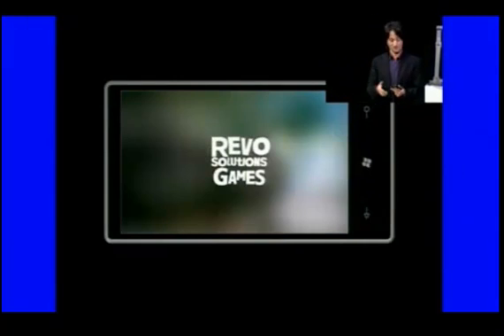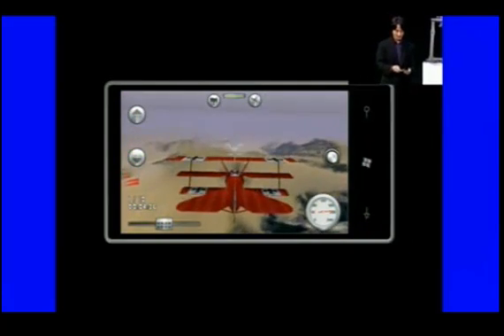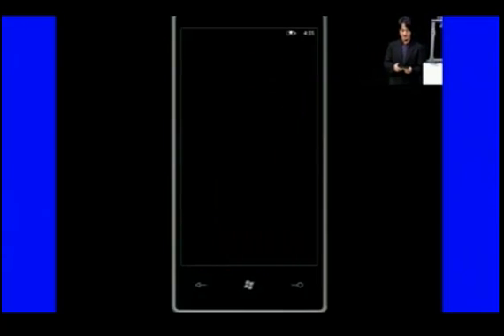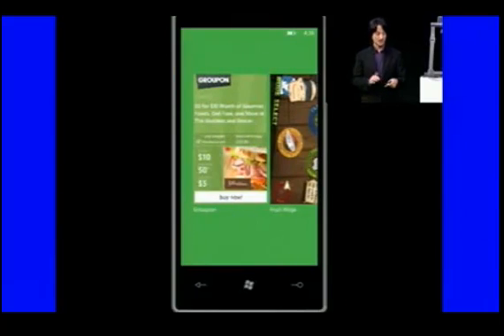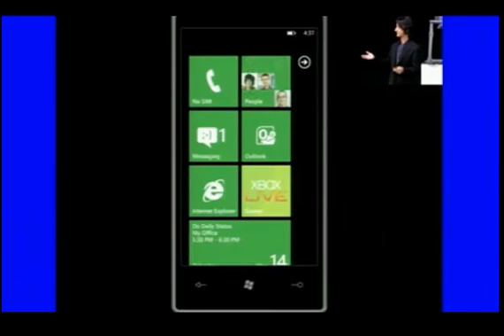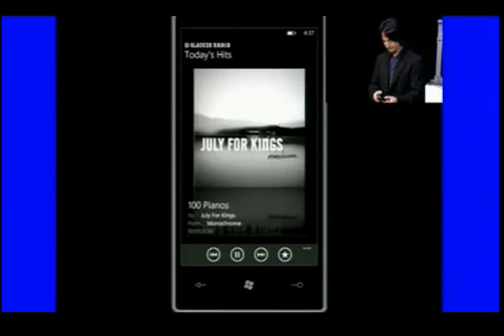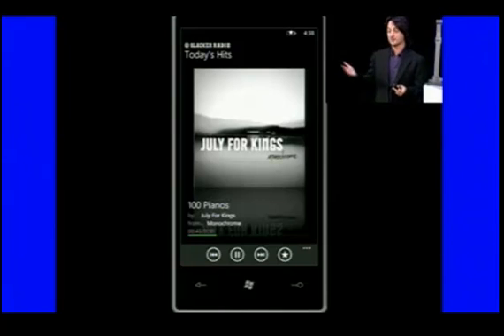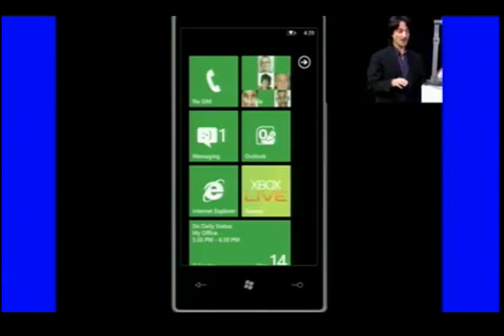WP7 Multitasking Caught on Video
Quick look at Multitasking on Windows Phone 7 that will be released later in 2011.